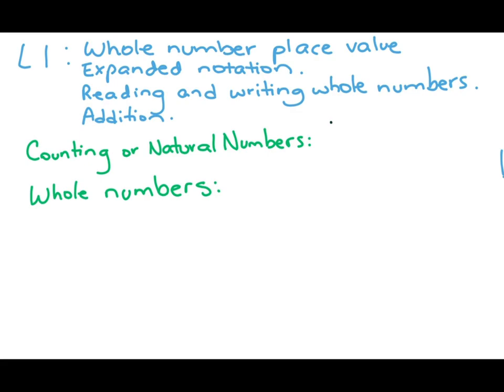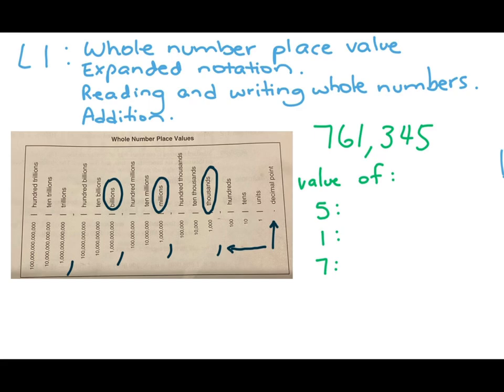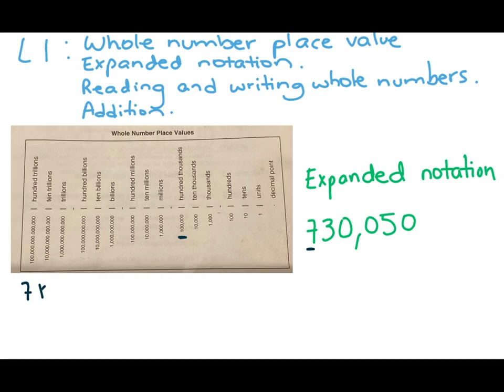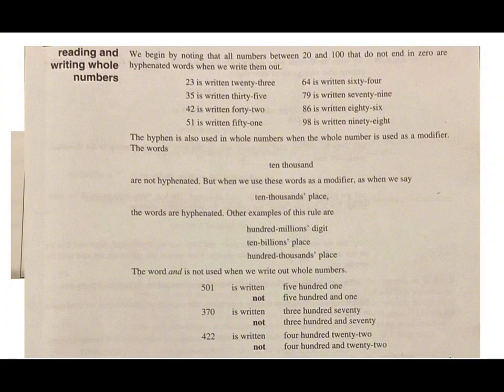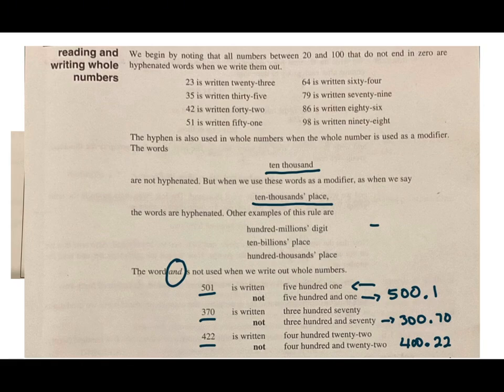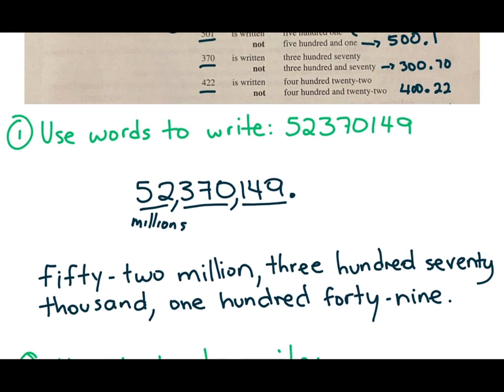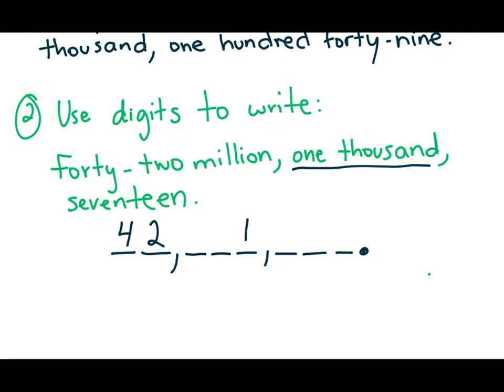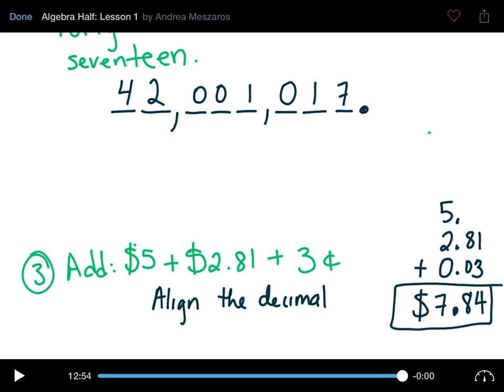Algebra Half: Lesson 1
Lesson 1
Whole number place vale
Expanded notation
Reading and writing numbers
Addition